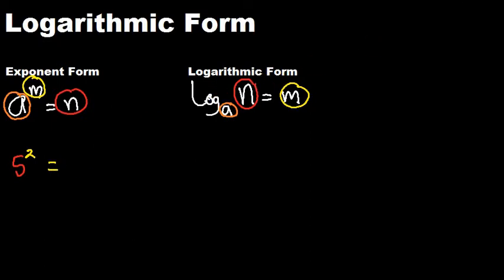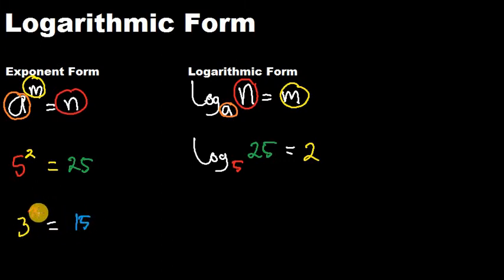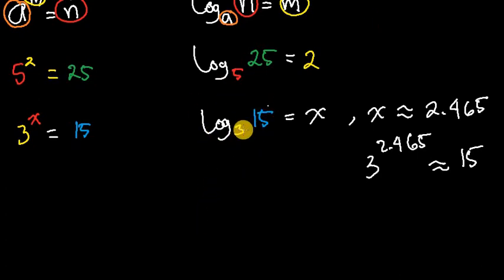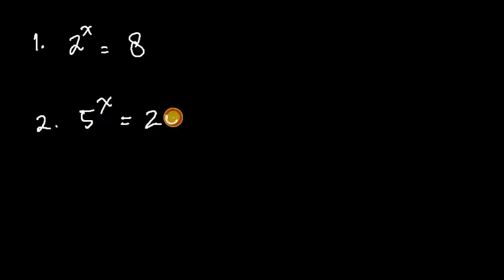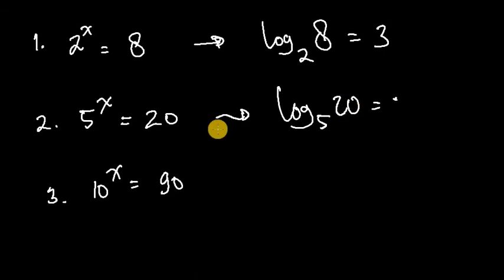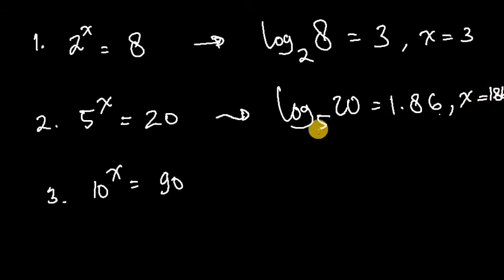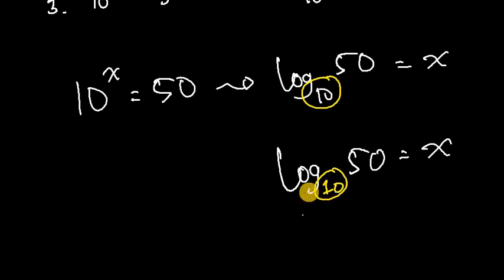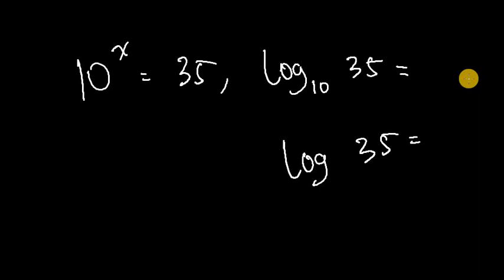Logarithmic form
In this video we will learn about the basic form of logarithm and connection from index form or exponential form.